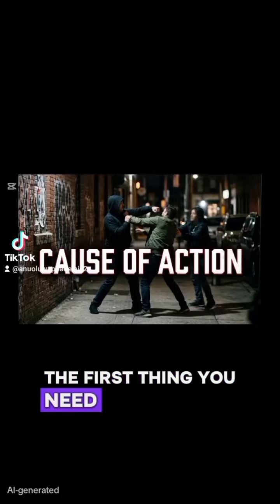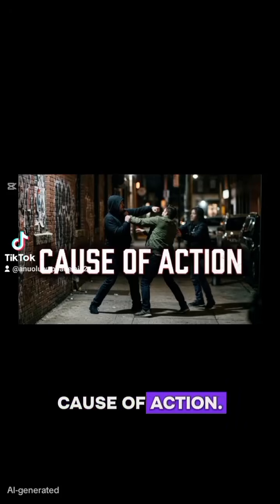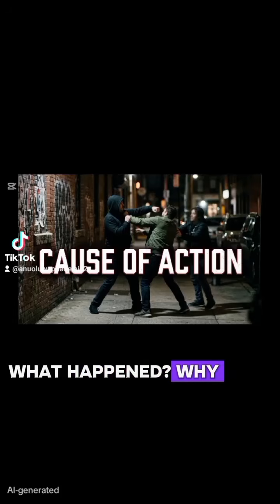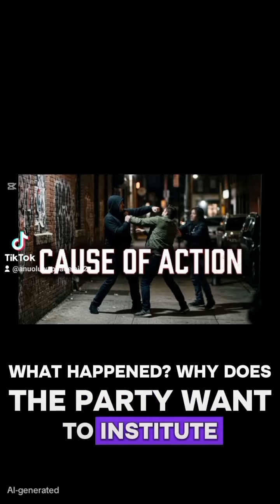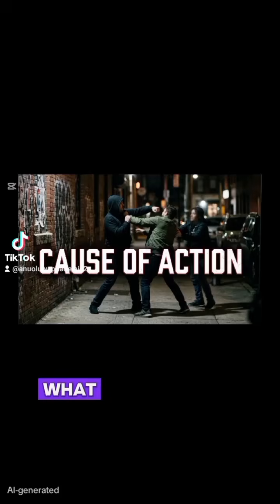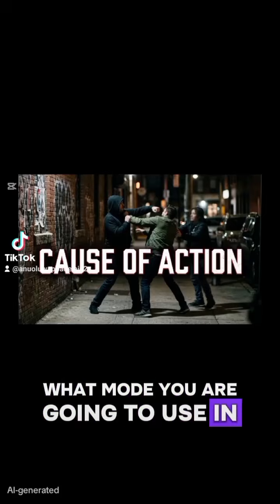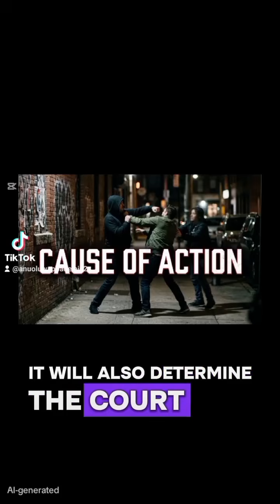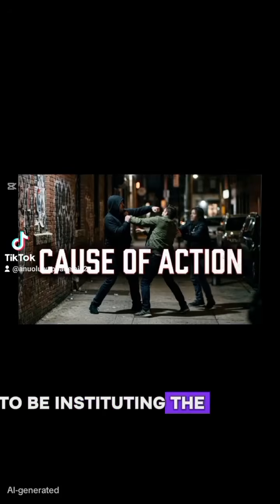PRE-ACTION CONSIDERATIONS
Before commencing an action in court, there are factors you must consider because not paying attention to them can lead to your case being struck off.

Watch this video till the end and make your comments.